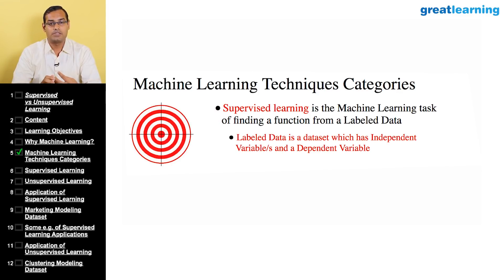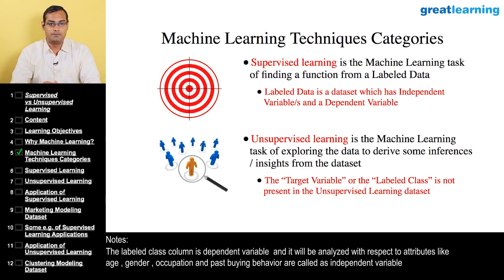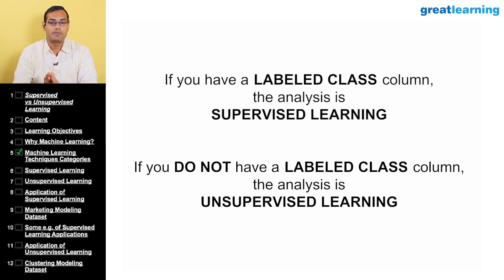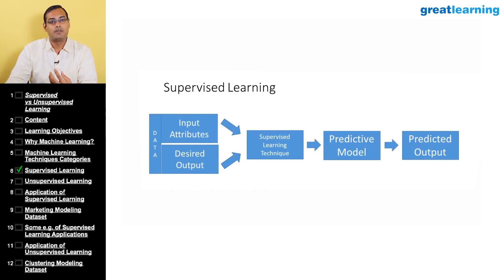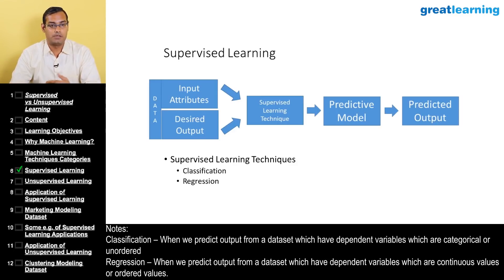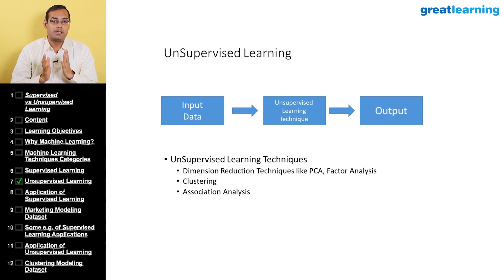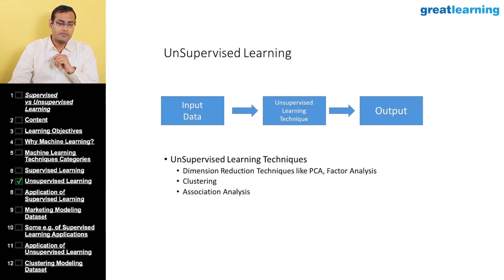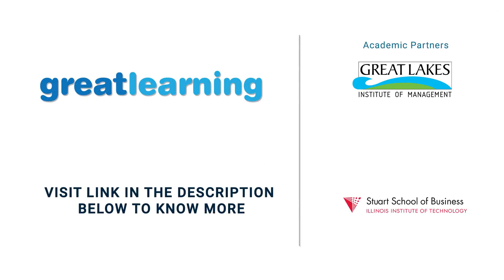Understanding the Machine Learning Techniques | Supervised and Unsupervised Learning | Tutorial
MachineLearningTechniques | Learn the two most important machine learning techniques: Supervised Learning and Unsupervised Learning.
The video talks about:
1. What is Supervised Learning?
2. How Supervised Learning works?
3. Supervised Learning Techniques:
    - Classification
    - Regression
4. What is Unsupervised Learning?
5. How Unsupervised Learning works?
6. Unsupervised Learning Techniques
     - Dimension Reduction
     - Clustering
     - Association Analysis
7. Comparision of Supervised and Unsupervised Learning

our learning portal for many more FREE machine learning videos and also 100s of hours of similar high quality tutorial videos on Python, R, AI and other similar topics

Great Learning is an online and hybrid learning company that offers high-quality, impactful, and industry-relevant programs to working professionals like you. These programs help you master data-driven decision-making regardless of the sector or function you work in and accelerate your career in high growth areas like Big Data and Analytics.

PG Program in Business Analytics (PGP-BABI): 12-month program with classroom training on weekends + online learning covering analytics tools and techniques and their application in business.

PG Program in Big Data Analytics (PGP-BDA): 12-month program with classroom training on weekends + online learning covering big data analytics tools and techniques, machine learning with hands-on exposure to big data tools such as Hadoop, Python, Spark, Pig etc.

PGP-Data Science & Engineering: 6-month weekend and classroom program allowing participants enables participants in learning conceptual building of techniques and foundations required for analytics roles.

PG Program in Cloud Computing: 6-month online program in Cloud Computing & Architecture for technology professionals who want their careers to be cloud-ready.

Business Analytics Certificate Program (BACP): 6-month online data analytics certification enabling participants to gain in-depth and hands-on knowledge of analytical concepts.

- Do you know what the three pillars of Data Science? Here explaining all about thepillars of Data Science